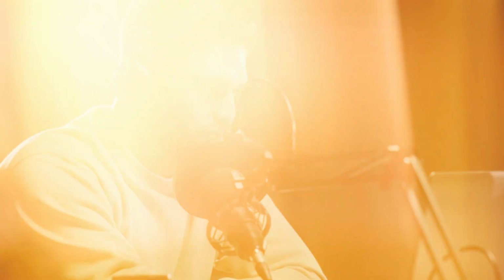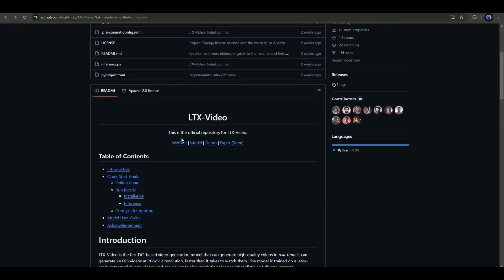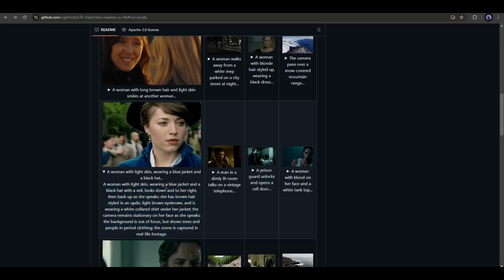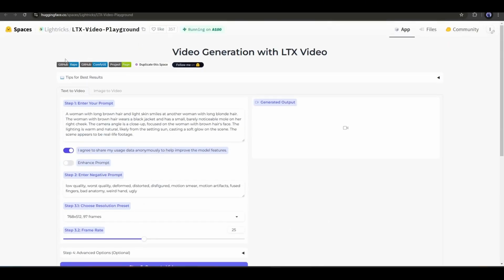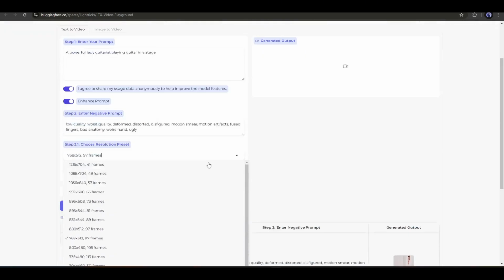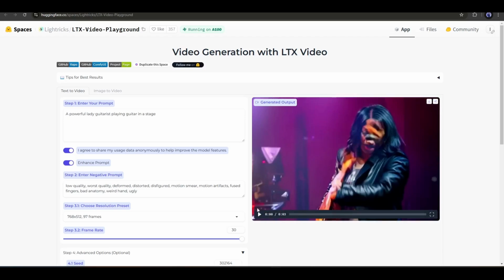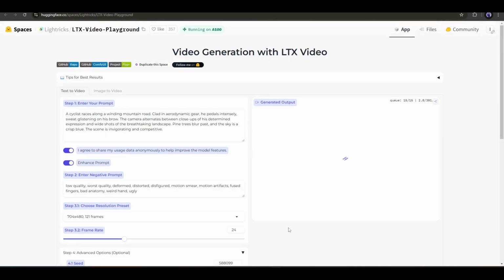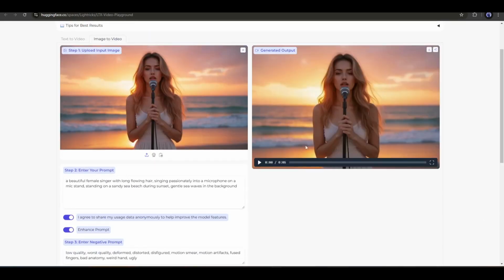Unlimited FREE And Open Source AI Video Generator | Text to Video Generator AI | Image to Video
Unlimited FREE And Open-Source AI Video Generator Text to Video Generator AI Image to Video. Today, I will talk about a brand new free text to video generator AI tool called LTX Video. This free AI video generator can generate video for prompt and turn image to video. In this video I will talk about how can create unlimited free ai video generator without watermark with LTX video. To learn more watch Unlimited  FREE And Open-Source AI Video Generator Text to Video Generator AI Image to Video.

🔗 Tools used in this text to video ai free Video:
LTX Video Hugging Face Space

🎬 Other Videos You Might Enjoy:

Do you want to generate text to video ai free without watermark? Then you can use text to video converter free and mage to video maker called ltx video AI. LTX Video is a brand new best text to video ai tool that can create amazing ai video using image to video ai and text to video generator ai. Let’s see, how to generate ai video using the video generator ai free from text LTX Video generator ai.

 LTX video generator is the fastest AI video generation tool. Here you can generate unlimited videos without watermark. You can do it with the LTX Videos open-source tool on their GitHub repositories. if you want to install the model on your computer locally then you can do it. Otherwise, you can use the online version like me. You can access the model on Hugging Face Playground, Fal AI. Access the model that you want to use.

Here you will find the text-to-video generator along with the image-to-video generator. First of all, we have to enter the prompt in the prompt box. Next, set all the other settings and hit the generate button. In this way generates unlimited video with this free ai video generator tool.

To try the image-to-video ai feature After coming to the image to video tab, upload the image and then enter the prompt and hit the generate button and your image to video generator will generate video for you.

This is all about the ai video generator free tool LTX video tutorial.